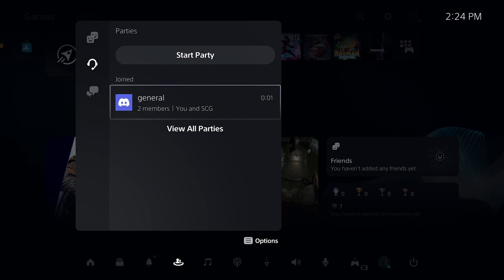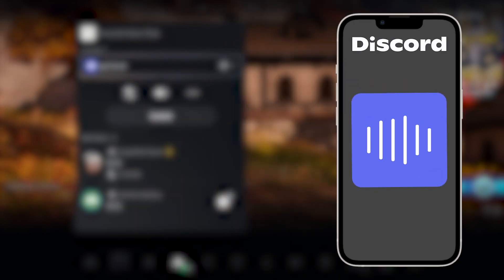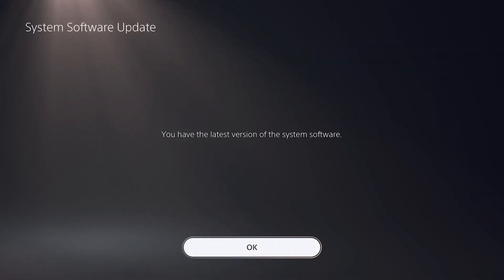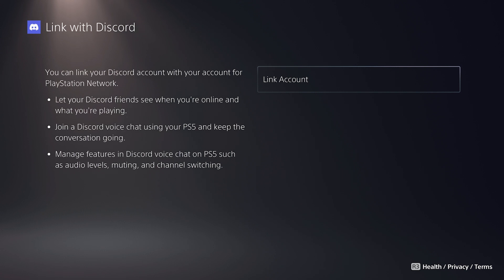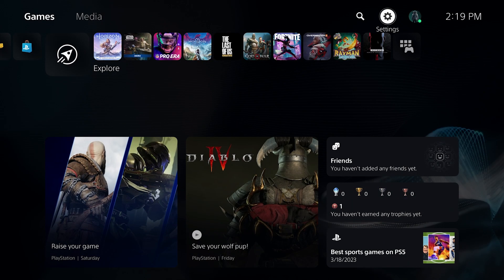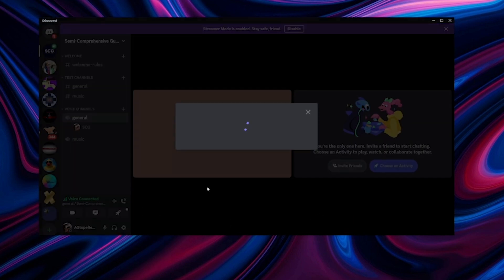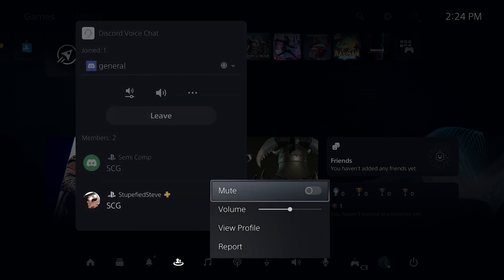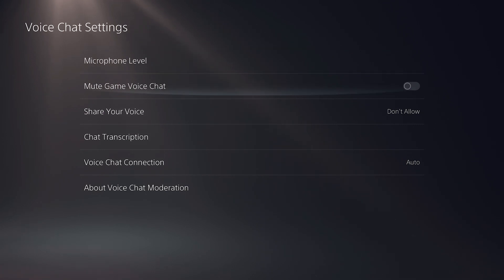How to Use Discord Voice Chat on PS5! | SCG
Sony recently released an update for the PlayStation 5 that includes the ability to now use Discord voice chat on you PS5! The update basically gives us the ability to pass Discord voice chat over from a device like a phone or computer over to the the PS5 so we can listen to voice chat as well as use a mic connected to the PS5. The process can be tricky to use at first so in this video I'll be showing you how to update your console, link your Discord and get voice chat on your PS5!